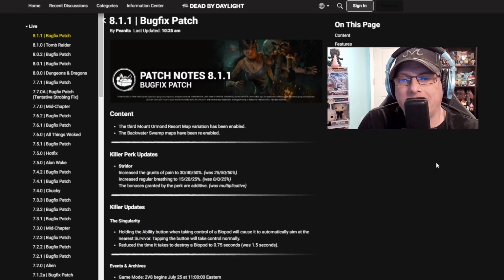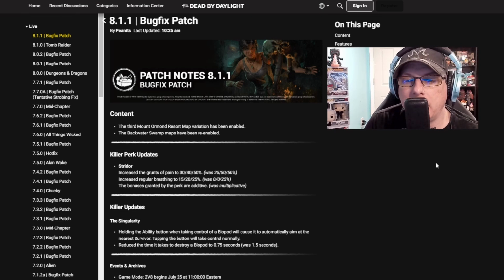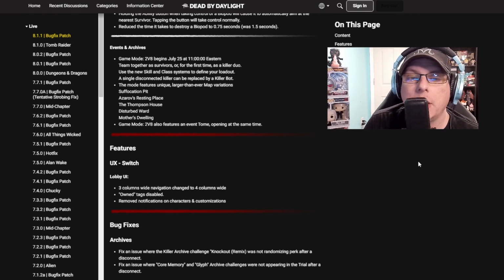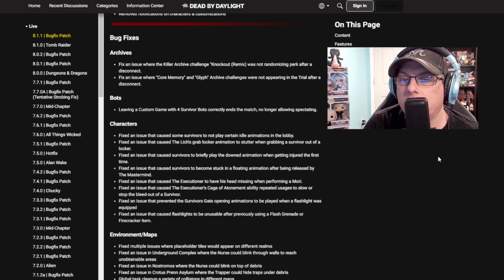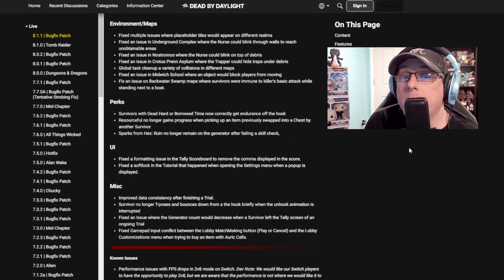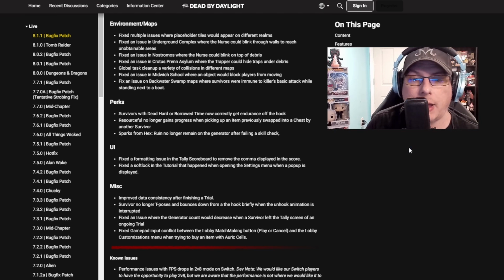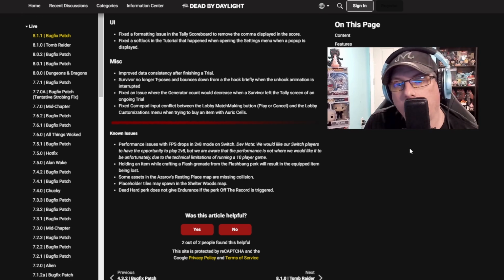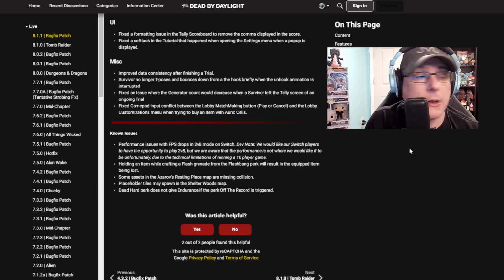DBD 8.1.1 Update: Generator Bug Fixed & 2v8 Event Content Added | Dead by Daylight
The latest update sets up tomorrow's 2v8 game mode event
and fixes some problems as well as the major generator bug

0:00 Intro
0:24 8.1.1 Update: Content, Killer Perk/Updates & New Event
1:55 8.1.1 Update: Features & Bug Fixes
4:57 8.1.1 Update: Known Issues
5:38 Final Thoughts